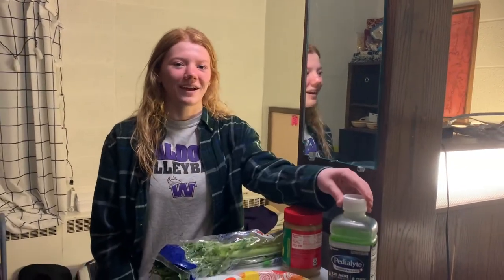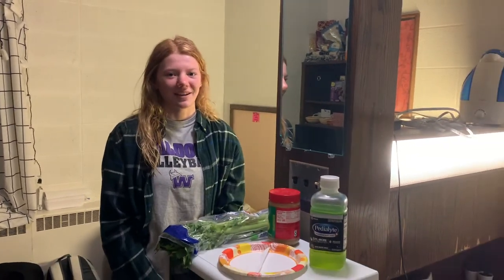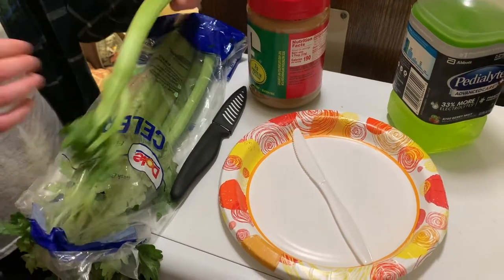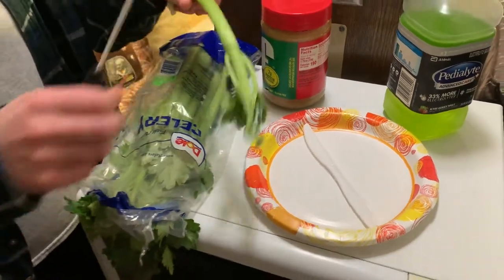Charlotte- St. Patrick's Day Liner